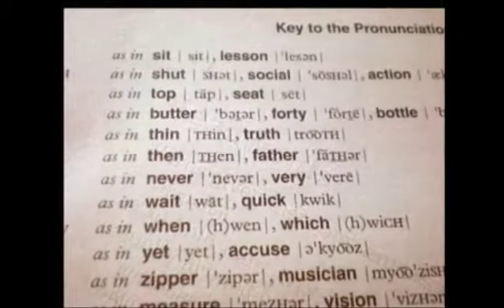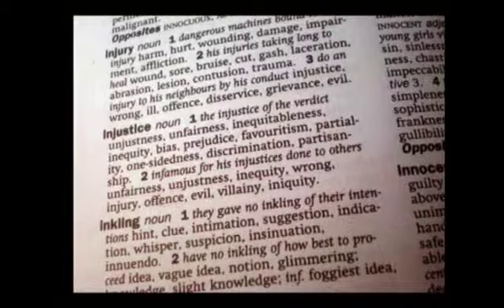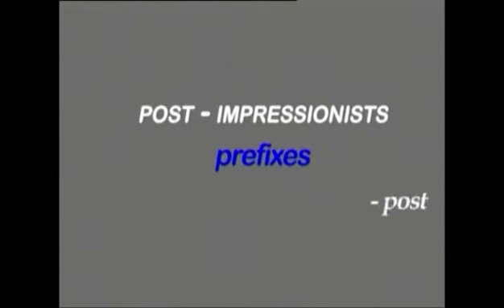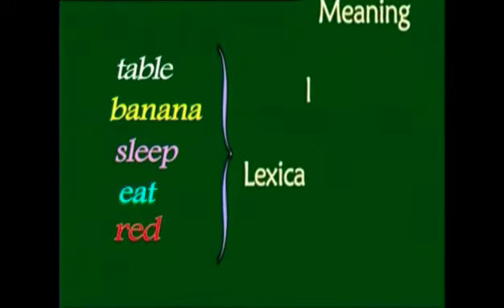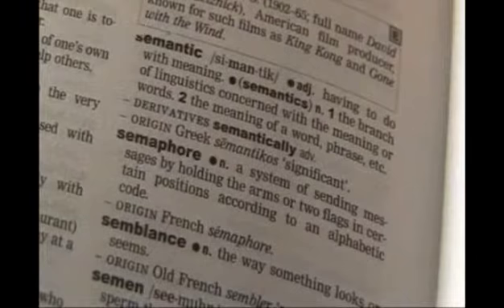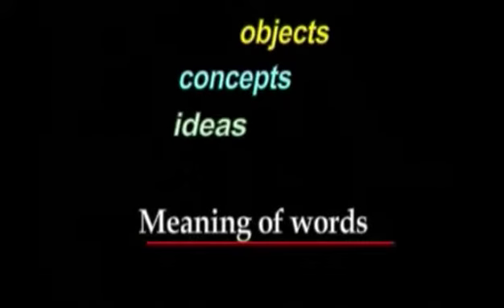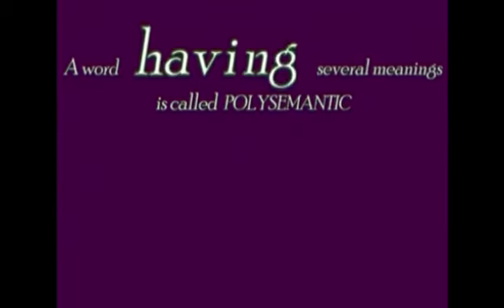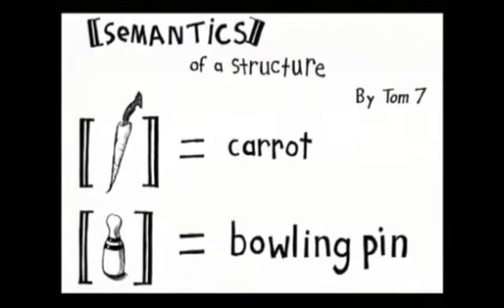Fundamentals in linguistic anthropology: semantics and lexicon(General introduction to anthropology)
Module Name: Fundamentals in linguistic anthropology: semantics and lexicon (General introduction to anthropology)